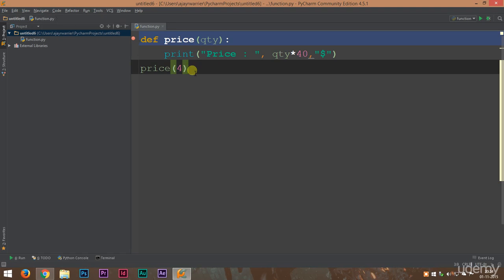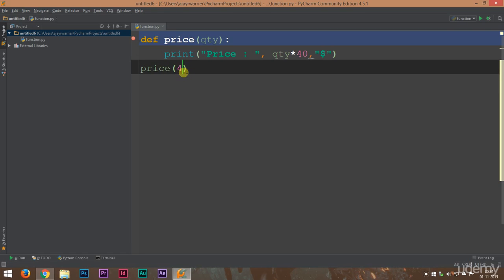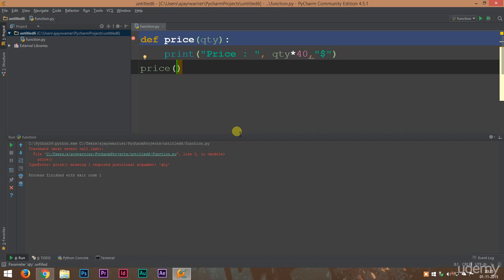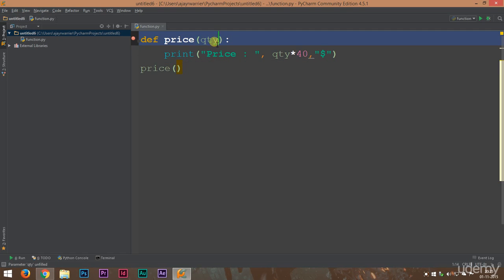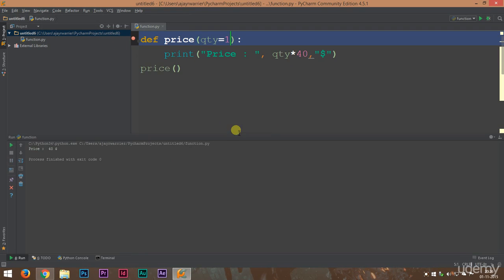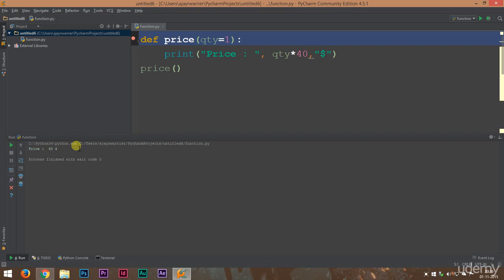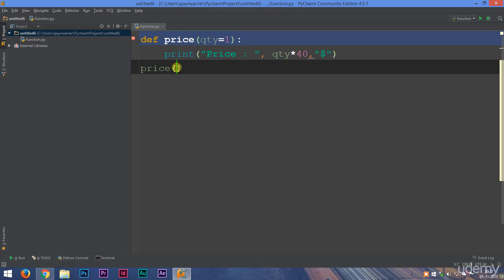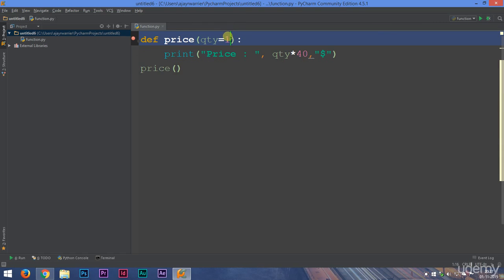*14 Default arguments in python programming language